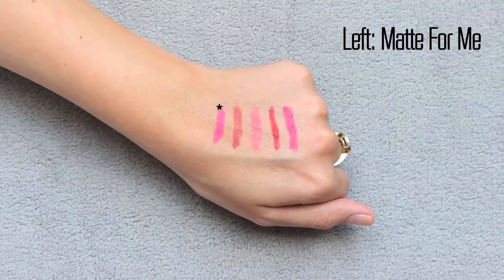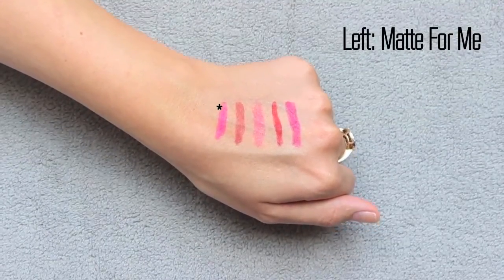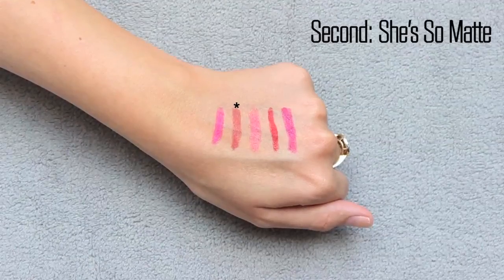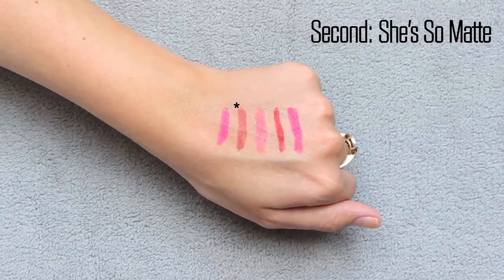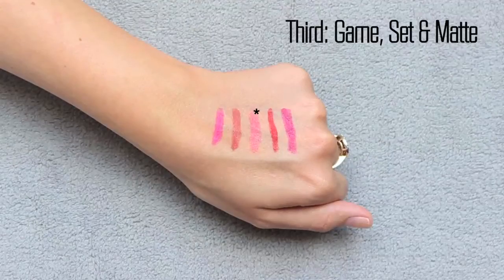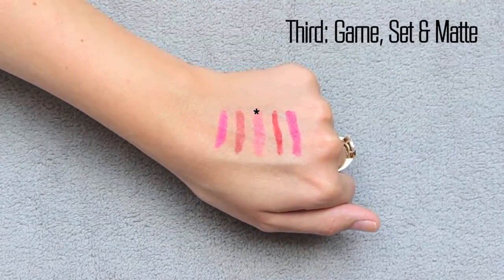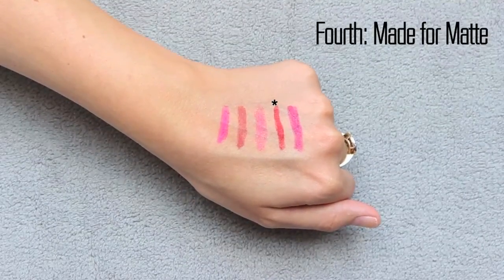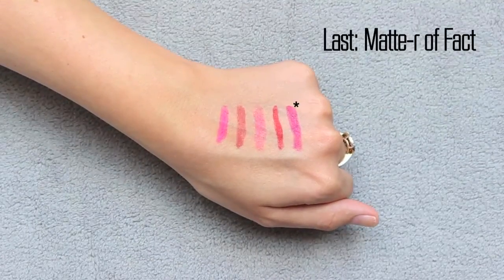L'oreal Le Matte Lip Crayon Review & Swatches | Heather Pickles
L'oreal Le Matte Lip Crayon Review & Swatches

L'oreal Le Matte Lip Crayon:
-100 Matte For Me
-102 She's so Matte
-104 Game, Set & Matte
-106 Made For Matte
-108 Matte-r of Fact

What I'm wearing:
Top: Forever 21
Necklace: I made it
Rings: Random & Winners
Lips: Maybelline Matte Lipstick in Lust for Blush
Eyes: Naked Palette 3
Blush: Mac Warm Soul & Stila Custom Color Blush
Nails: Orly Confetti